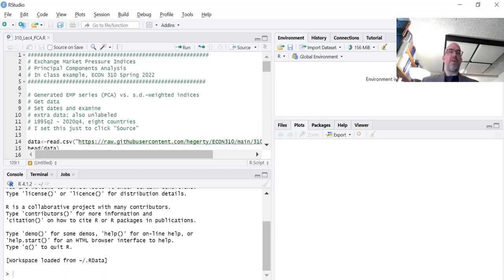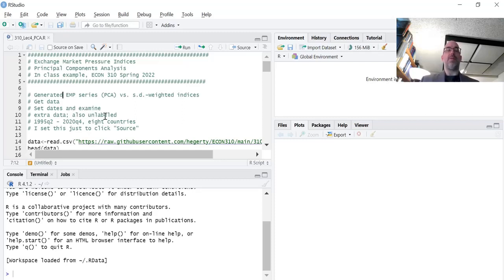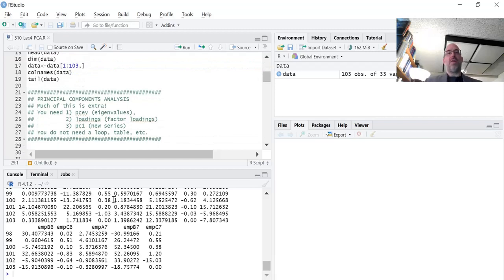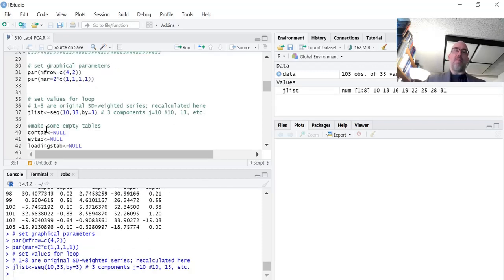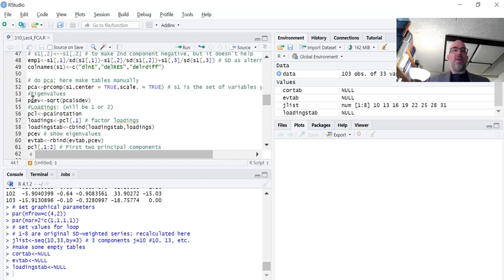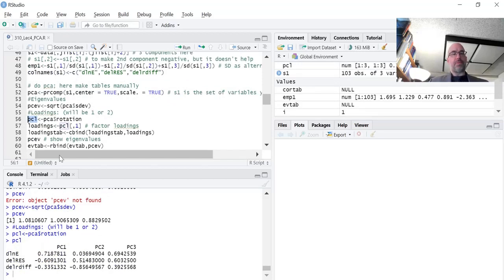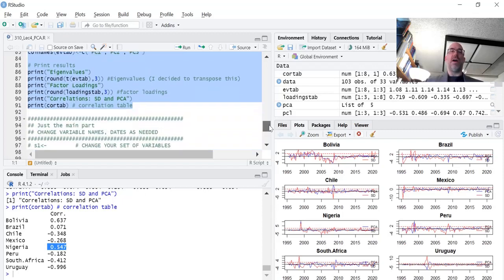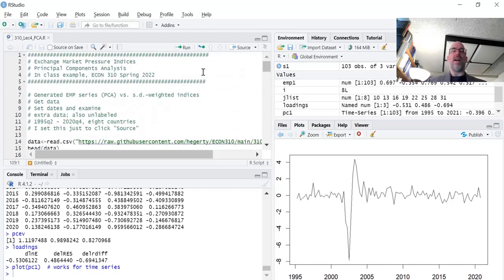Principal Component Analysis Using R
I take three time series (changes in exchange rates, foreign reserves, and interest-rate differentials) and combine them into a single series of "Exchange Market Pressure" for each of eight different countries. I compare them to an alternative index, which deflates each sub-series by its own standard deviation, and find that the two methods do not always produce similar results. I include code to calculate Eigenvalues (I corrected that one on GitHub to square it instead of taking the square root). Then I show the factor loadings before generating a series for the first principal component.